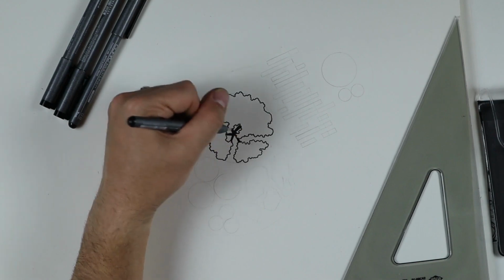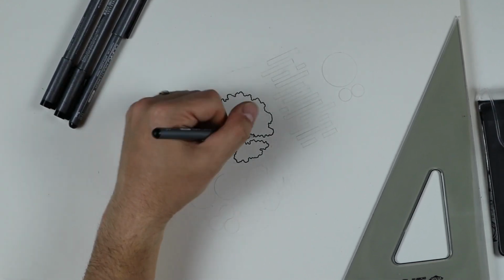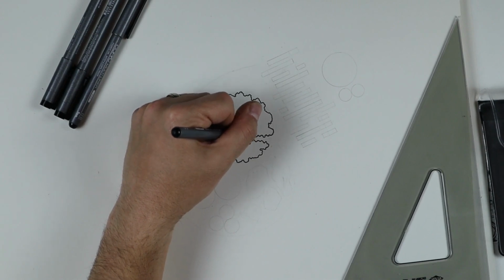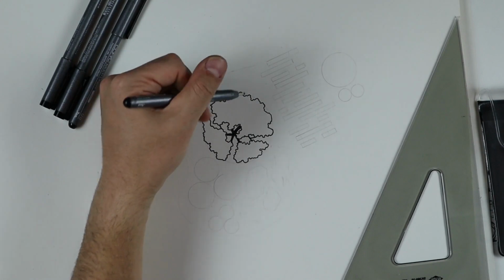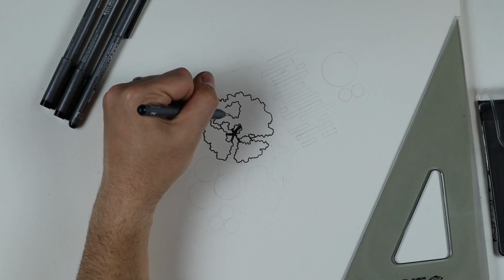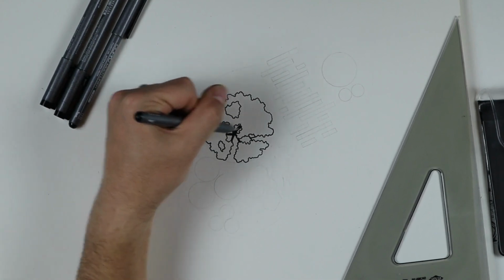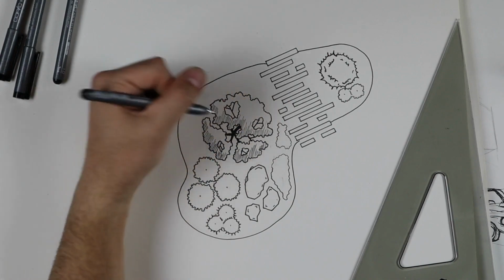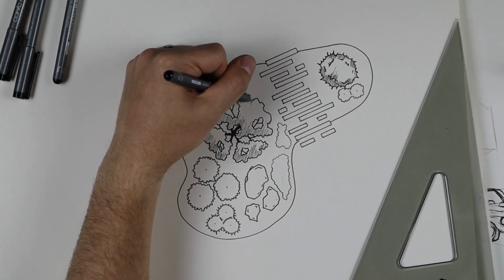How To Create Plant Groupings For Design Plans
In this episode, I will review how you could use the variety of plant symbols from previous lessons in order to create a small garden bed for your landscape design plans.

Tools/Equipment I Am Using:

Drafting Board

Drafting Pencil

Circle Template

Drafting Pen Set

Adjustable Triangle

Architect Scale

Engineer Scale

Ames Lettering Guide

French Curve Set

Flexible Ruler

Be sure to also check out the Recommended Drafting Tools Article

For more information on Landscape Design, Garden Design, Landscape Business Development, and Landscape Architecture be sure